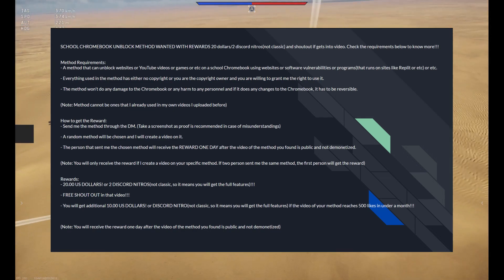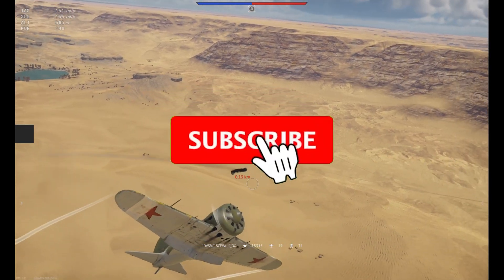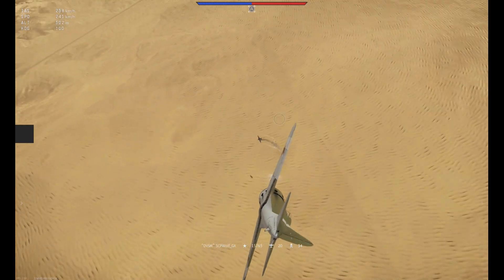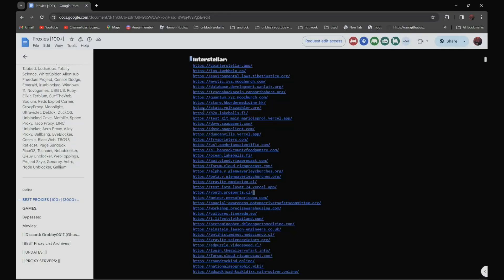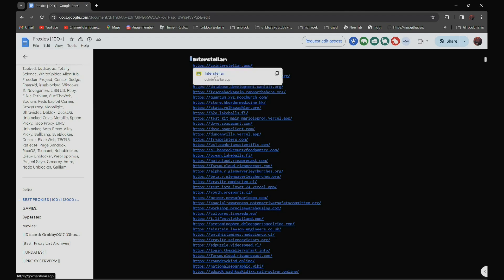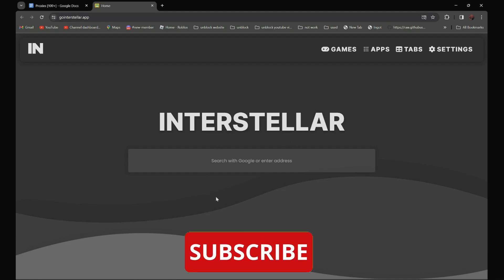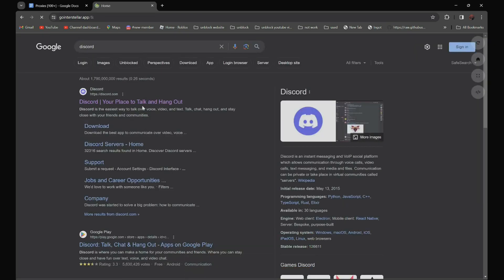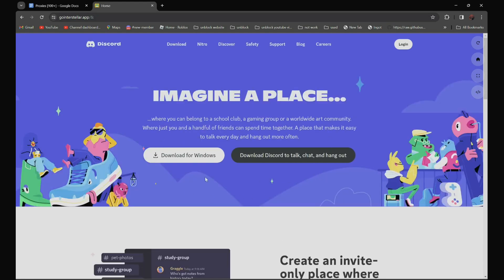2000+ Best Proxies for School Chromebook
2000+ Best Proxies for School Chromebook!!!

Credit: GhoestedZoomer77

0:00 Intro
0:47 tutorial
1:38 Outro